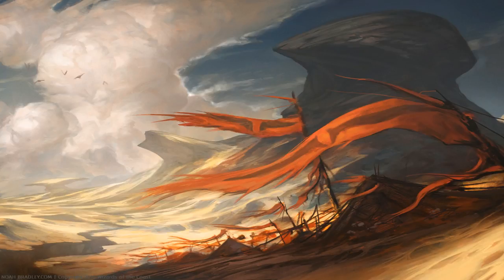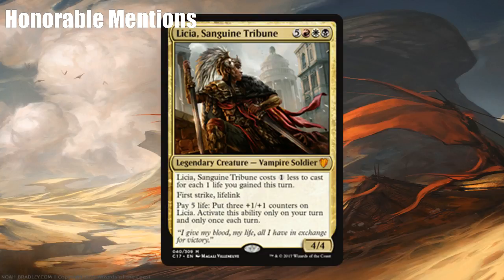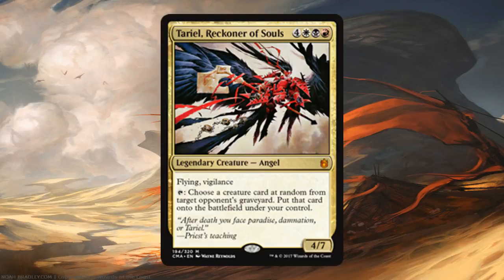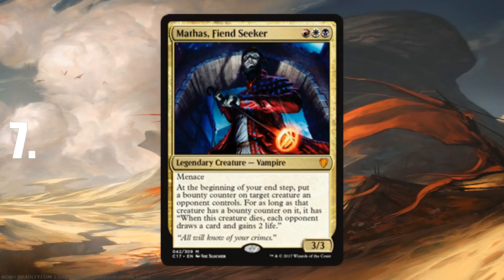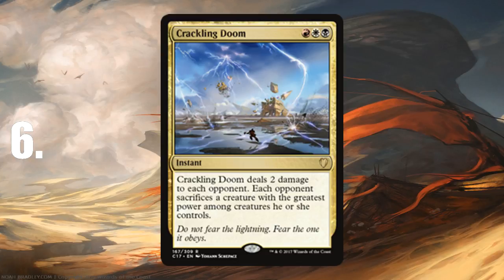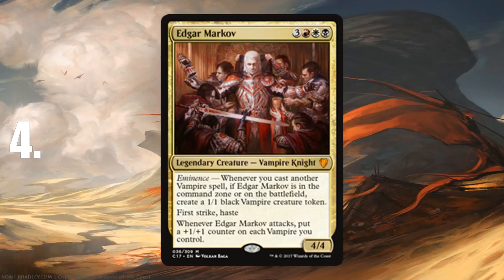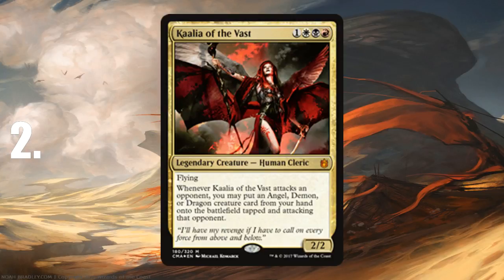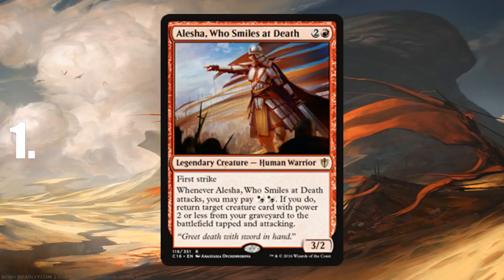Top Ten MTG: Best Mardu Cards in Commander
Just my thoughts on what I believe are the ten best Mardu cards in the commander format.